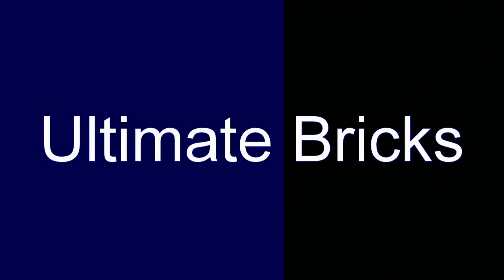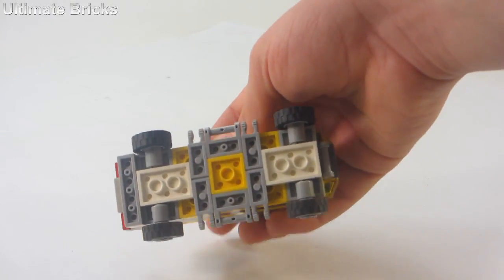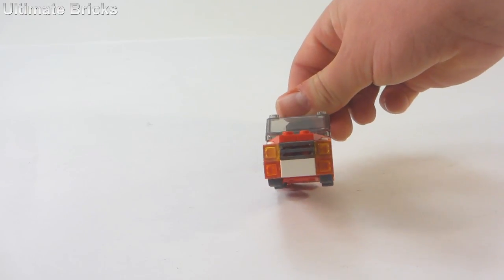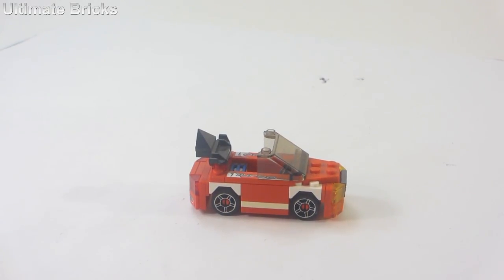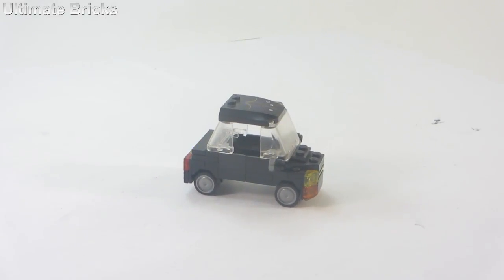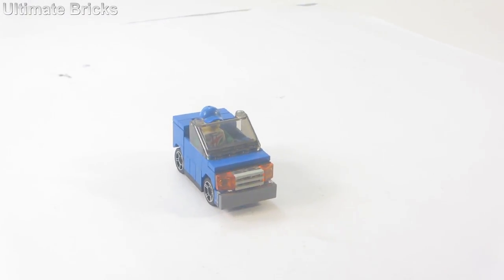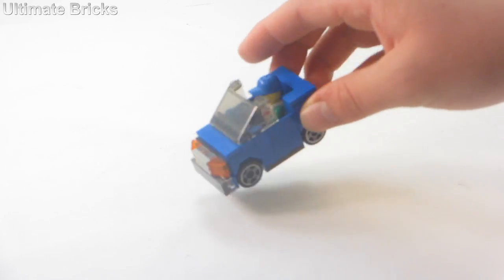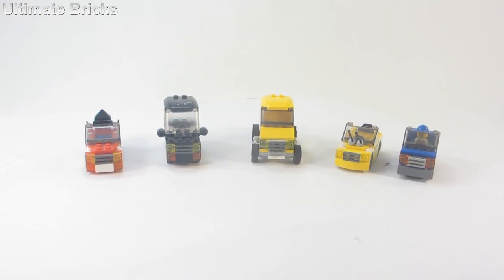5 Small Car MOCs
5 Small Car MOCs That I Built For My LEGO City

         add you into one of my shout-out series, or if you come to one

COMMENT RULES:

1. Please don't advertise your channel or videos. This is not the right way to gain subscribers and/or views.
2. Please don't be offensive or rude.
3. As an overall rule, be respectful and treat others as you would want to be treated.